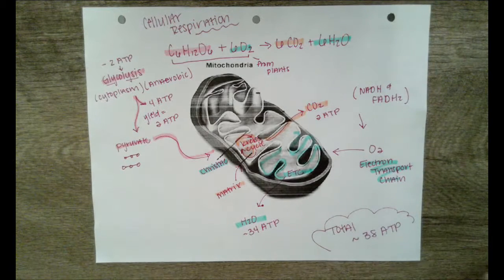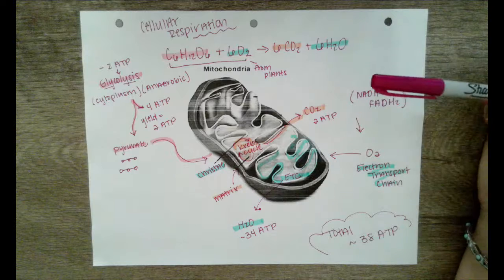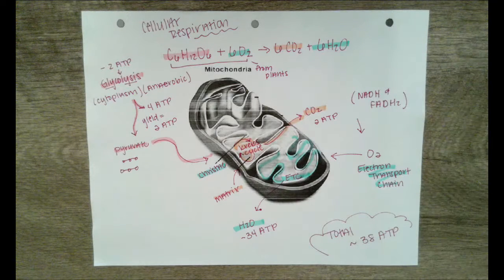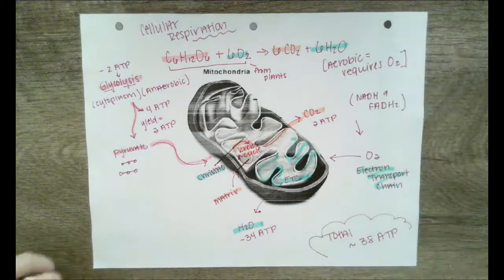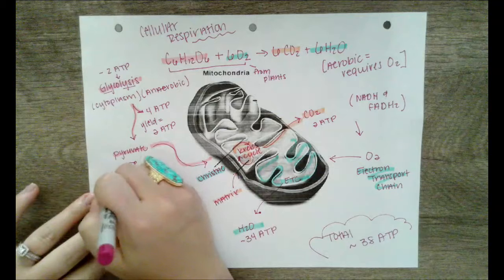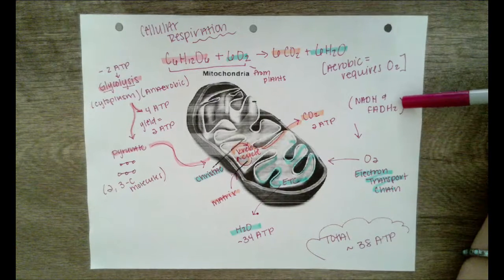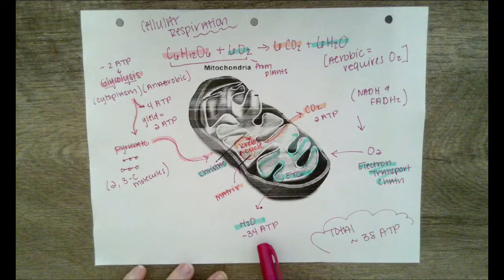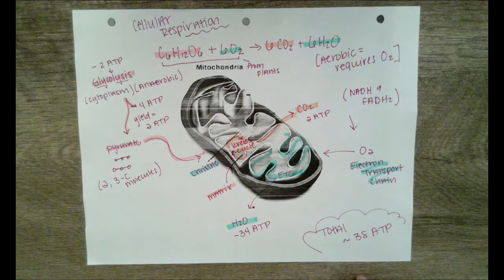Mrs. Jarriel's Cellular Respiration Doodle Notes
Learn about cellular respiration using doodle notes.